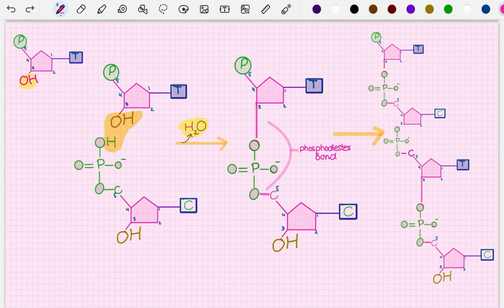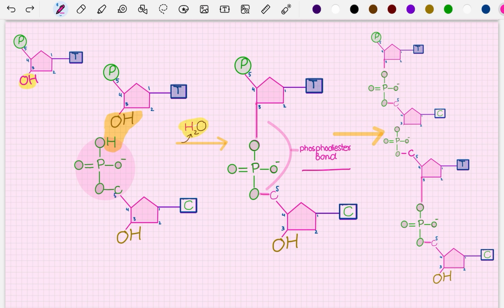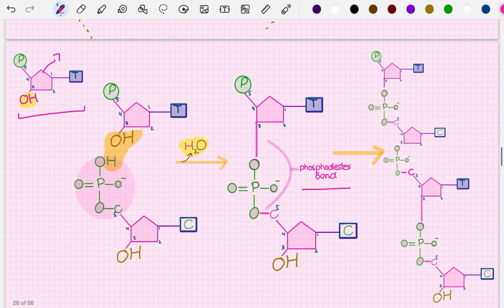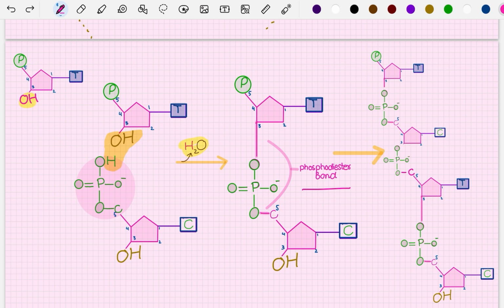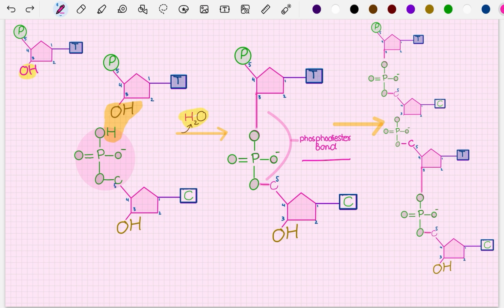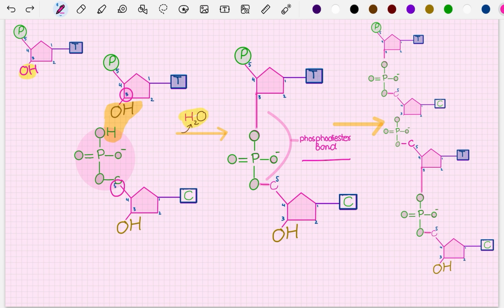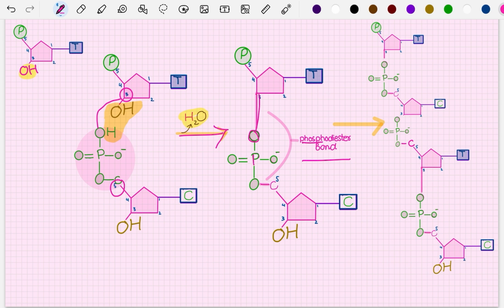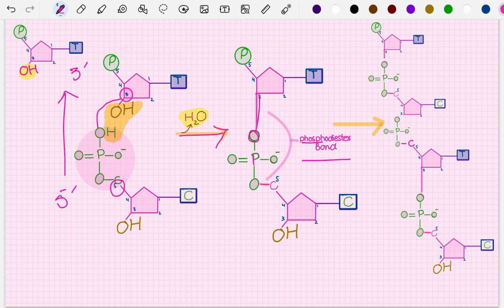What is phosphodiester bond? And How phosphodiester bonds formed in DNA?